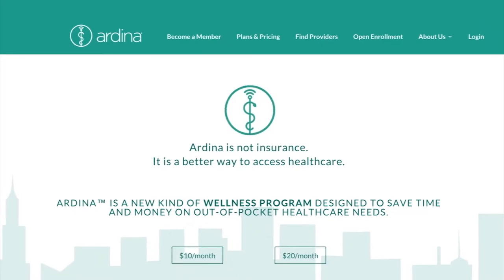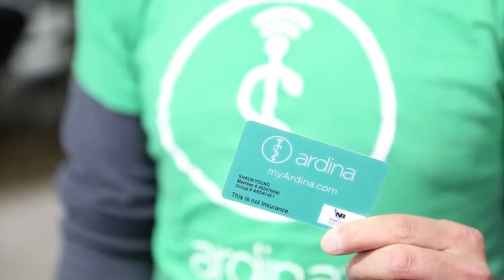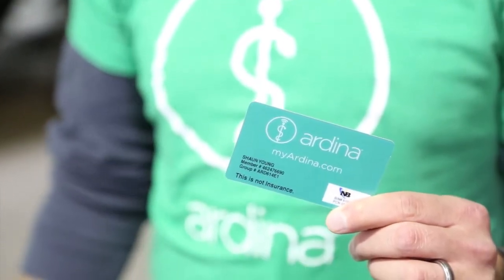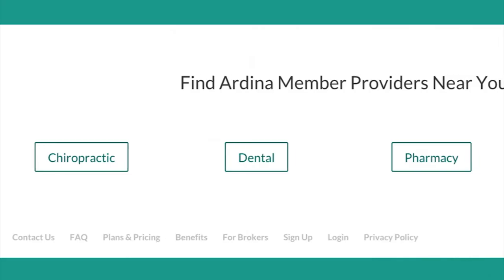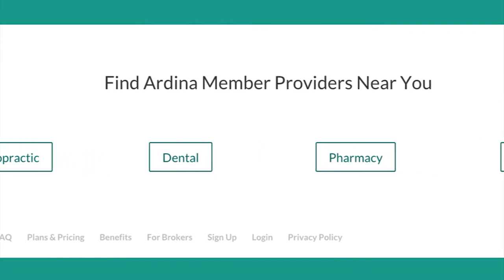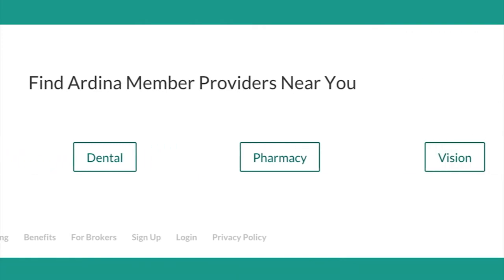Ardina Supplements Health Plans, Saves Money